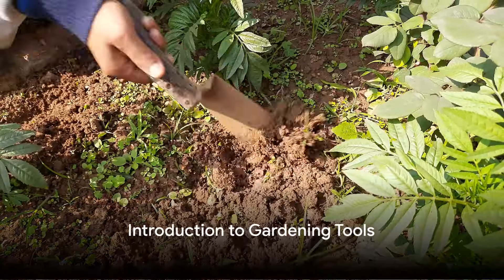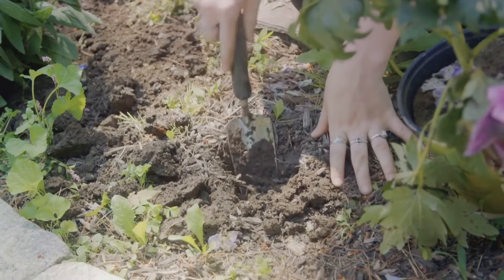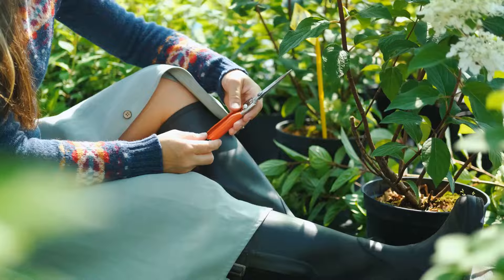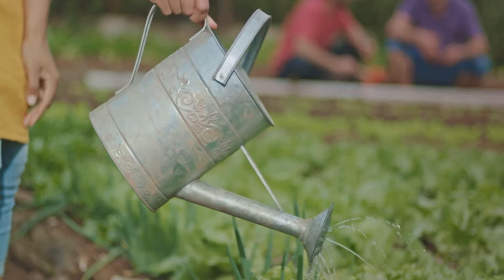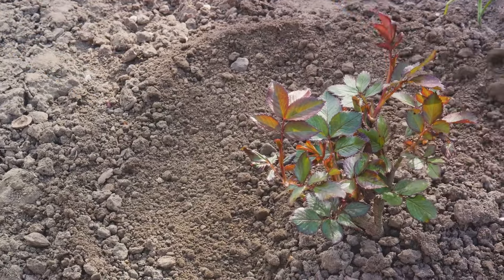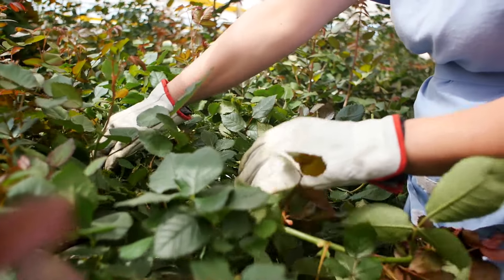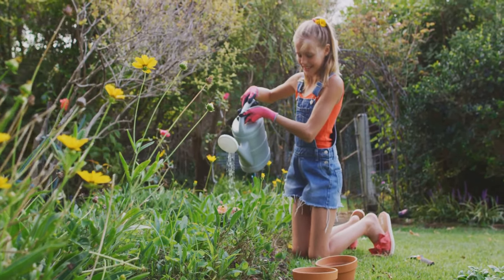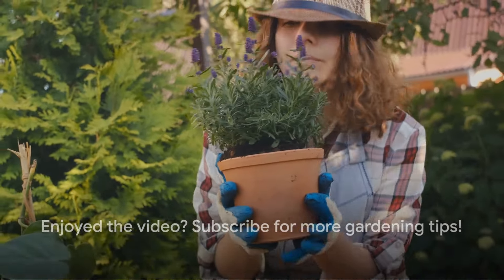10 Must-Have Tools for Every Home Gardener: Boost Your Garden Game!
In the realm of home gardening, the difference between a flourishing garden and a fledgling one often lies in the tools wielded by the gardener. This video unveils the 10 must-have tools every home gardener needs to elevate their gardening game. Whether you're a seasoned green thumb or just starting out, discovering the best gardening tools and gardening tools for beginners can transform your gardening experience. From essential garden tools like trowels and pruners to innovative amazing garden tools that revolutionize how we care for our plants, we've curated a list that caters to every need.

For those embarking on their gardening journey, understanding garden tools and their uses is pivotal. This video not only showcases the 10 must-have indoor plant tools for beginners but also dives into gardening for beginners, providing a solid foundation for nurturing your green space.

We delve into why each tool is considered a must-have gardening tool, ensuring you're well-equipped to tackle any gardening challenge. Our selection includes both traditional tools for gardeners and power tools that offer efficiency and ease. By exploring garden tools names and their functionalities, beginners and DIY enthusiasts alike will find value in our comprehensive guide.

Join us as we navigate the world of garden tools for beginners and beyond, ensuring that every gardener has the knowledge and equipment to turn their garden into a verdant oasis. Remember, the right tools make all the difference in gardening, and we're here to guide you through selecting the best gardening tools for the home garden.